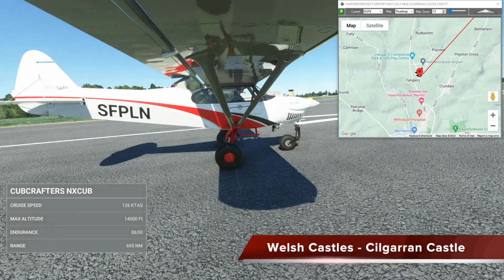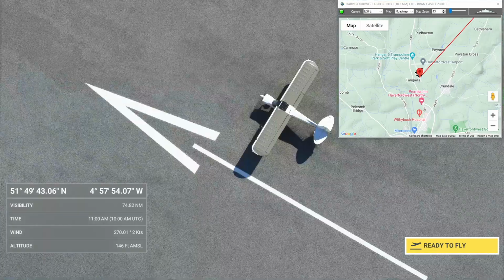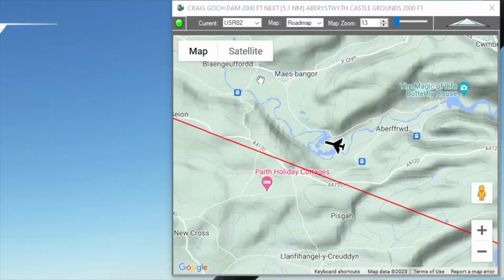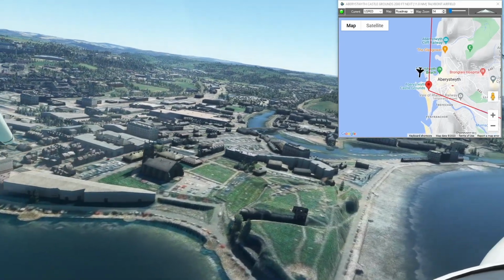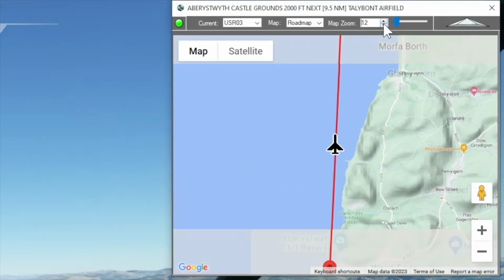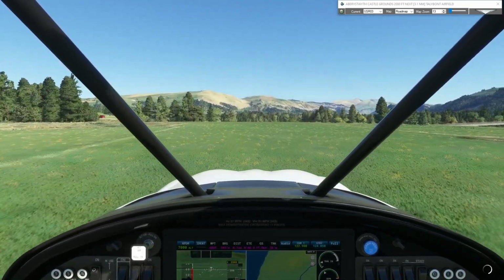Welsh Castles - Cilgarran Castle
This is the fourth leg of the Welsh Castles Bush Trip that was created for the Video in How Tos Playlist.  This flight plan picks up at Harvorfordwest Airport and continues north over castles and dams in northwestern Wales to Talybont.
Download all the flight plans for the Welsh Castles series